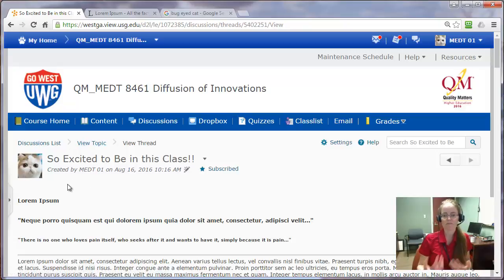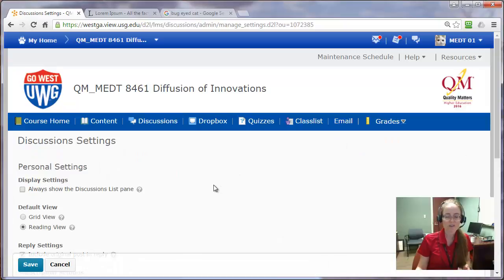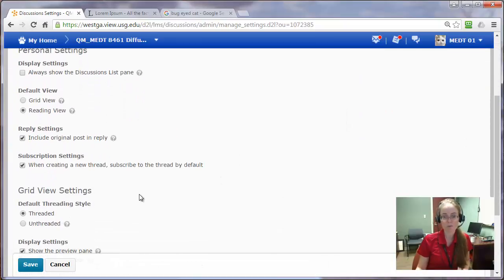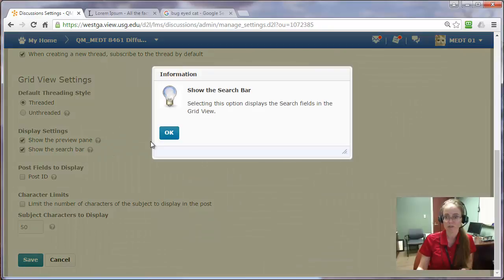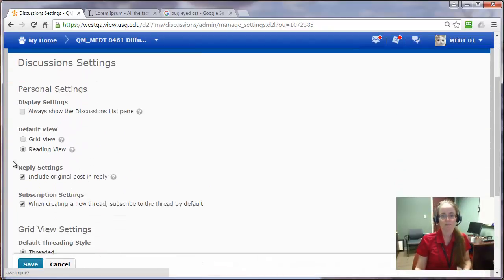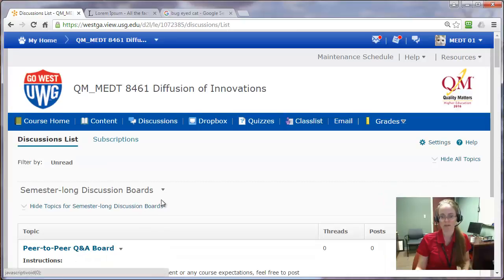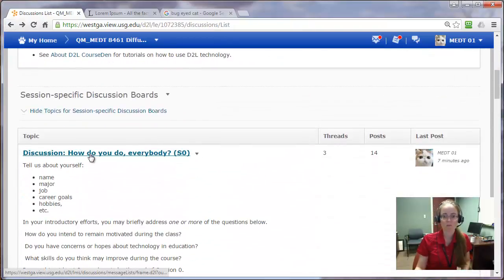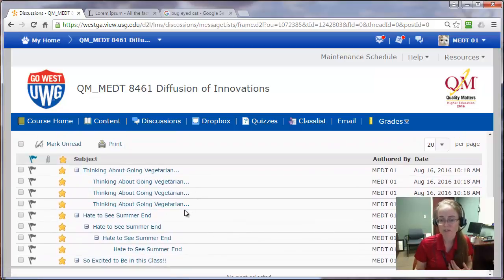Discussion Board Tip: Reading v. Grid View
Be sure to fiddle with the discussion board settings, particularly trying both Reading and Grid views.